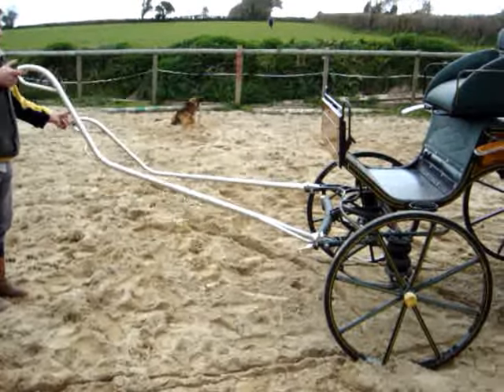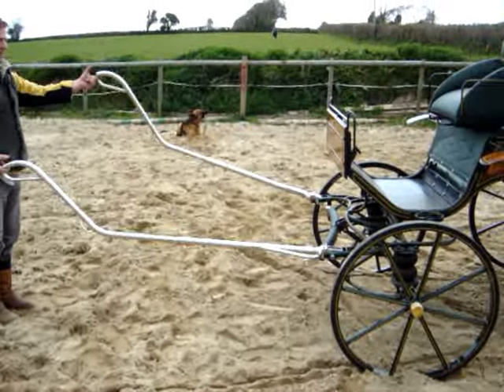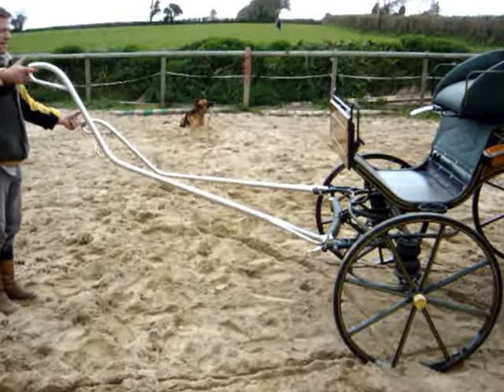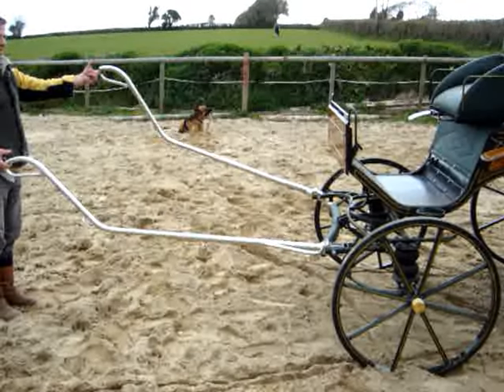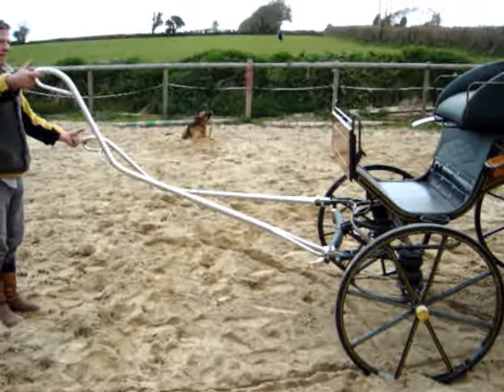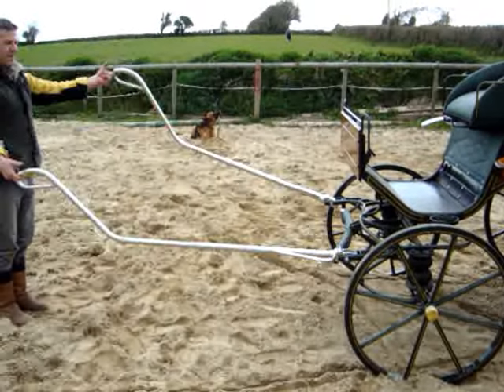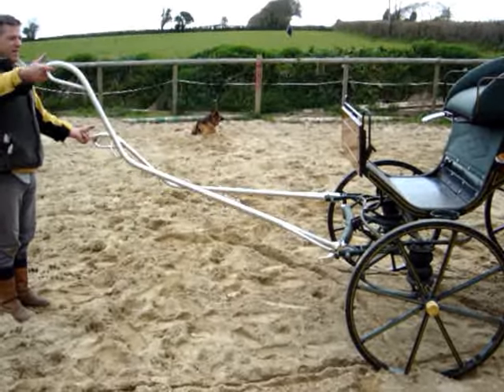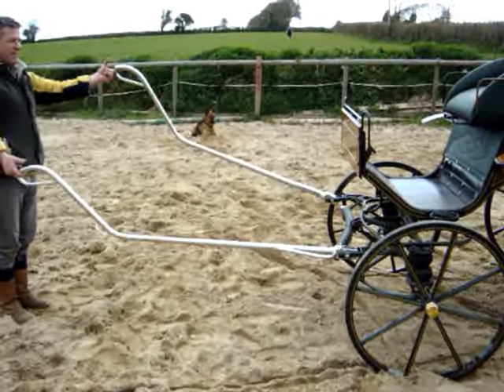Horse drawn carriage shaft types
There are two main types of shaft, U-Shaped fixed shafts and independent shafts